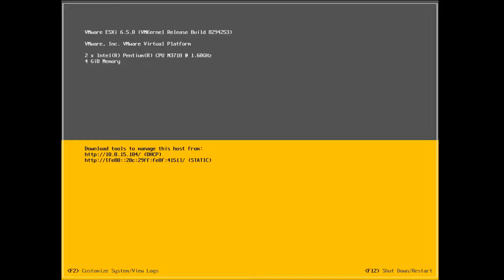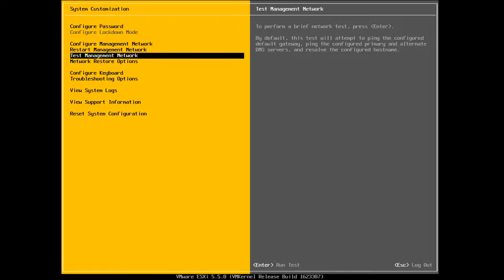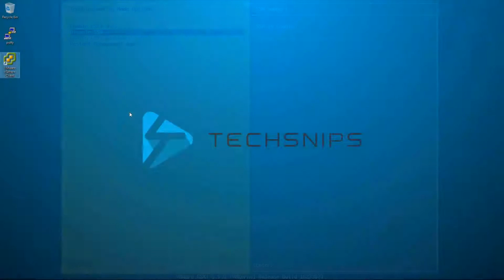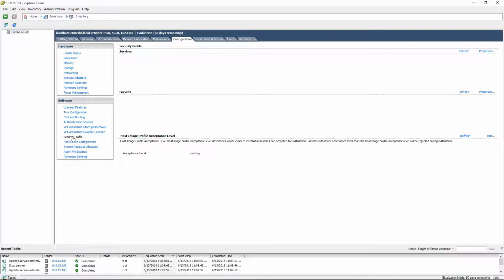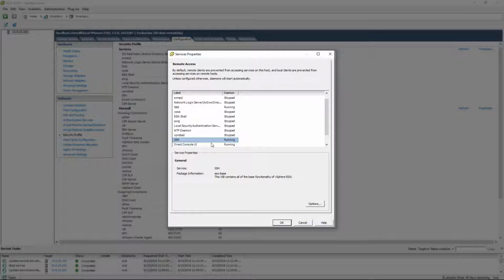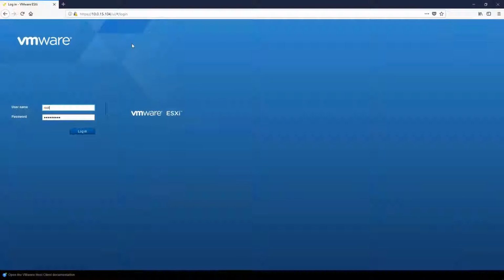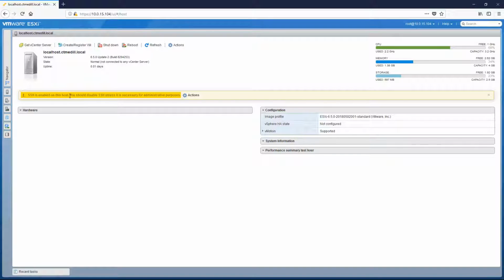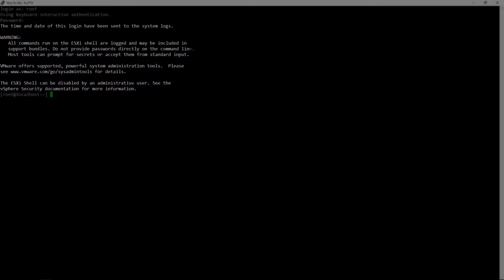How To Enable Secure Shell (SSH) On VMware ESXi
For those who love to get geeky with low-level CLI voodoo or need to troubleshoot your VMware environment down to the host level, Francisco will show us how to enable SSH on a Legacy 5.5 Host and Modern 6.5 Host using the multiple GUI options made available by VMware.